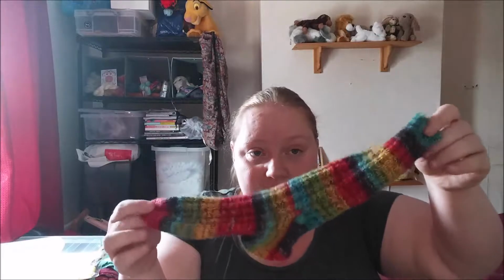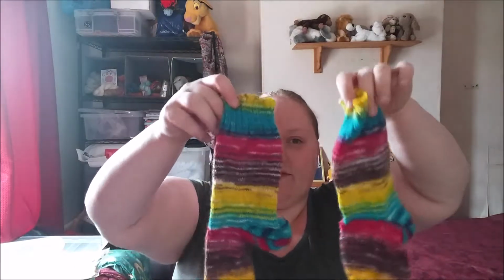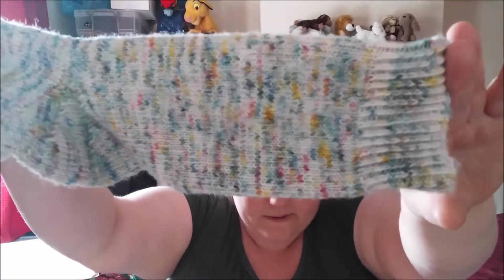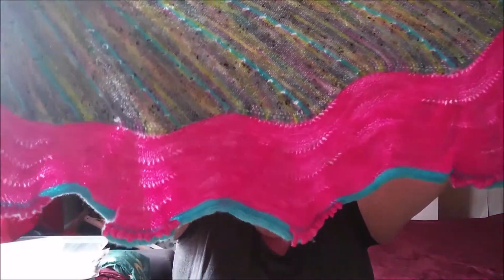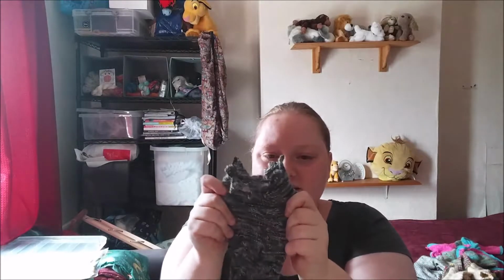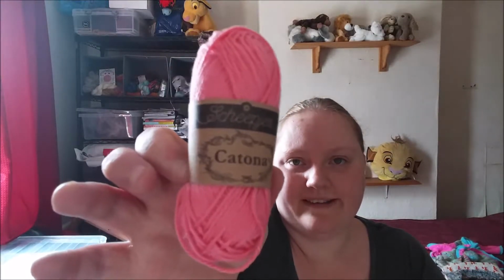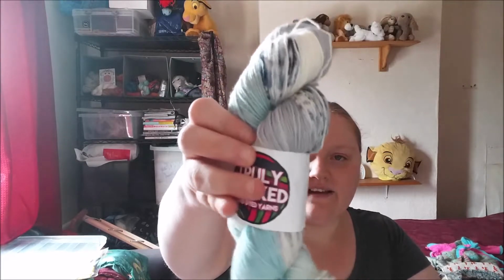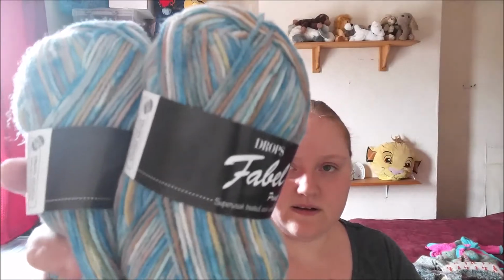CraftyLittle Rat Podcast: Episode - It's been a while!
Welcome back to the Crafty Little Rat Podcast